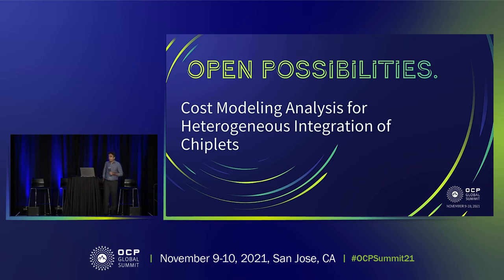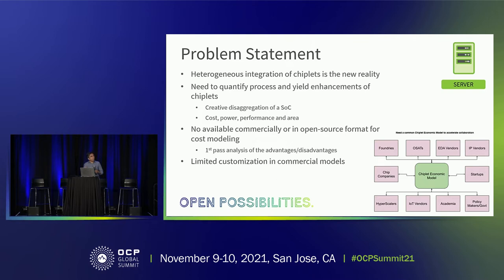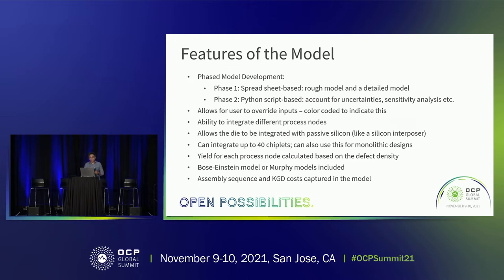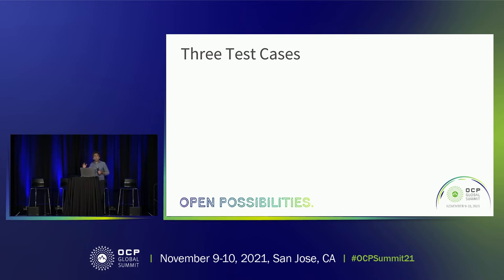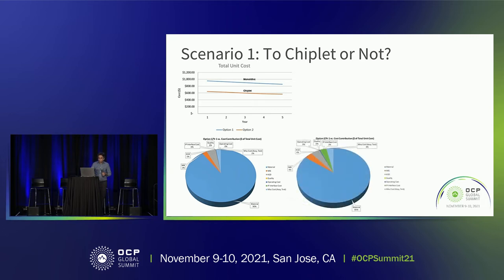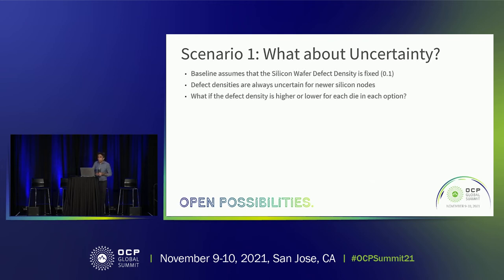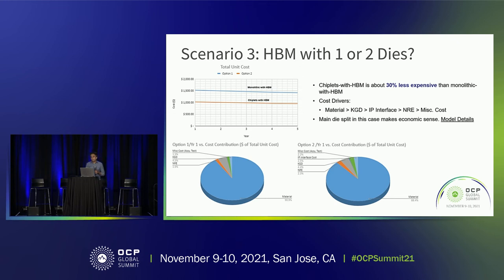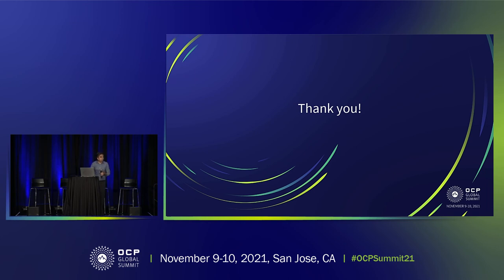Cost Modeling Analysis for Heterogeneous Integration of Chiplets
Key to the decision making on chiplets is whether they make economic sense, which is scenario dependent. There are so many factors to consider and it is sometimes not obvious when and why it makes sense to implement chiplets. A common model for analyzing the cost benefit-trade offs of chiplets can help accelerate that decision making process. Phase 1 of such a model has been developed, which takes into account more than 20+ factors that are pertinent to the trade offs. Additional parameters will also be added in subsequent phases. This is a joint collaboration with Google, ARM and Microchip under the ODSA-Business Workgroup umbrella, with broad inputs from packaging, test equipment and other vendors. The model will be used to show the impact of various parameters on the tradeoffs, which in turn can help practitioners in rapidly iterating to a chiplet solution that is economically and technically viable.